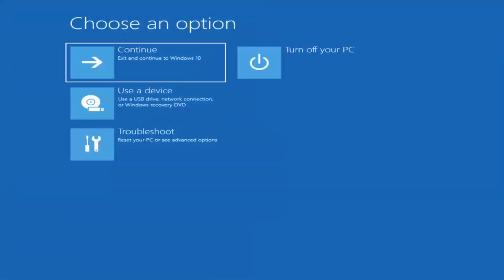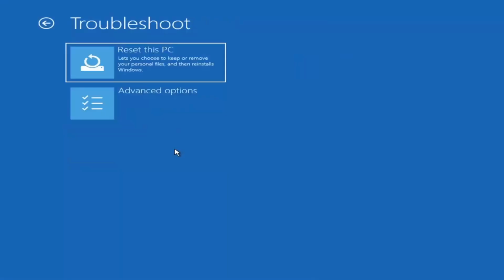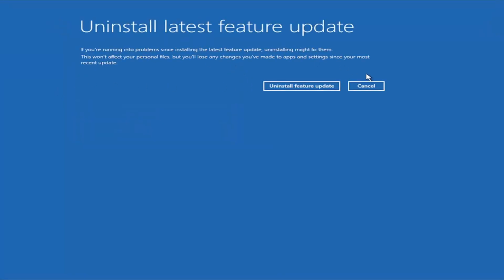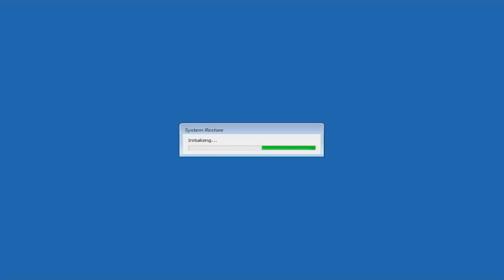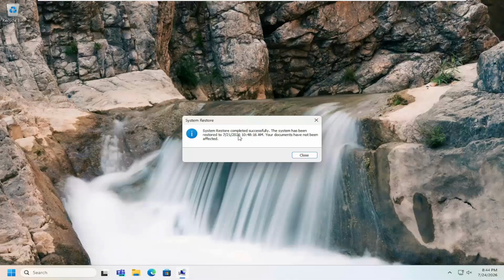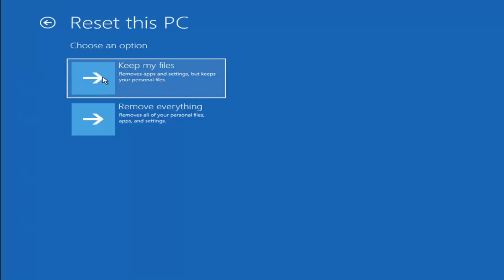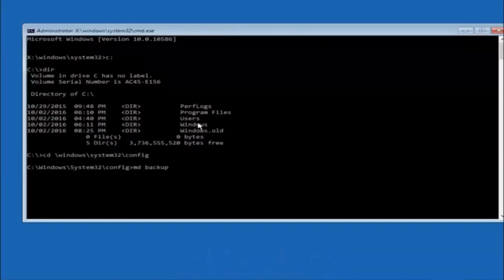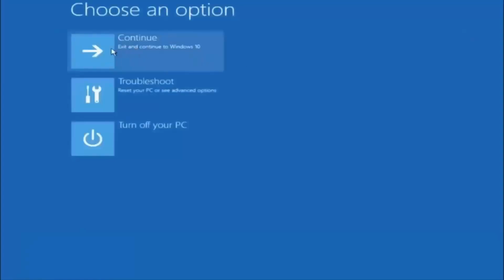How To Fix Blue Screen on LG Gram SuperSlim [Solution]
A blue screen error on an LG Gram SuperSlim can interrupt daily activities and cause unexpected system crashes, restart loops, or Windows performance issues. This tutorial explores the topic by discussing common causes of blue screen errors, system instability, and startup problems that may affect laptop operation. It is designed for users who want to better understand the factors behind these errors and how they relate to overall device reliability. The video provides helpful information about the issue without covering the repair process.

Issues addressed in this tutorial:
LG Gram SuperSlim blue screen
LG Gram SuperSlim BSOD
Fix blue screen LG Gram SuperSlim
LG Gram SuperSlim startup error
LG Gram SuperSlim system crash
Windows blue screen LG laptop
LG Gram SuperSlim boot problem
LG Gram SuperSlim troubleshooting
Blue screen error Windows
LG Gram SuperSlim Windows issues

This tutorial is useful for anyone researching LG Gram SuperSlim blue screen errors, Windows crashes, and laptop performance concerns. It highlights important information about operating system stability, error messages, and potential causes of unexpected shutdowns without explaining the steps to resolve the issue. Viewers can gain a better understanding of the topic and the conditions that may contribute to recurring blue screen problems. The content is tailored for users seeking information about LG Gram SuperSlim system errors and Windows-related performance issues.